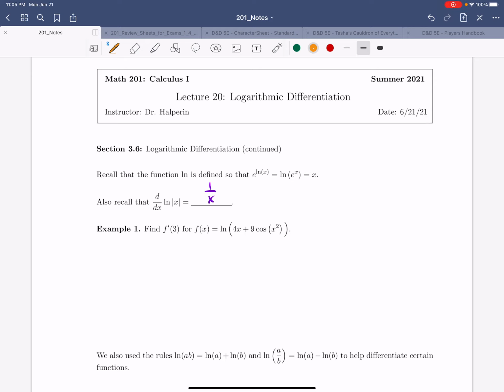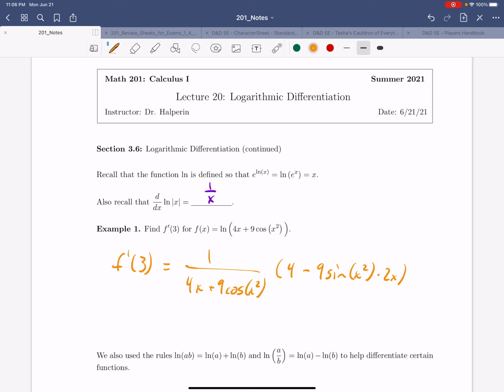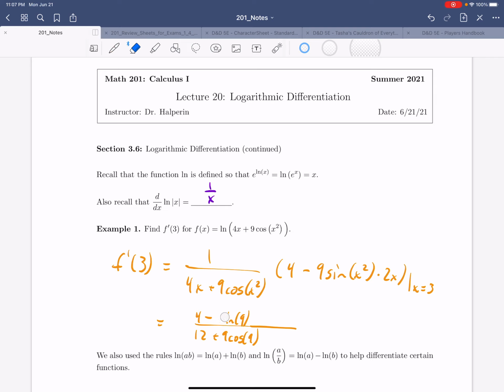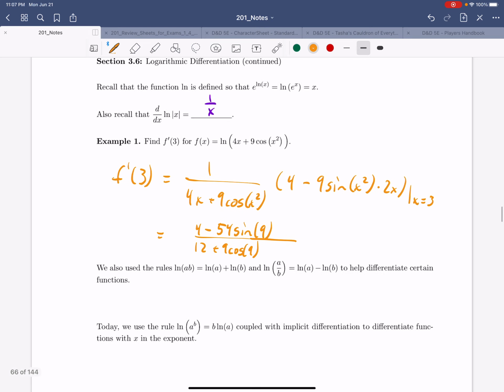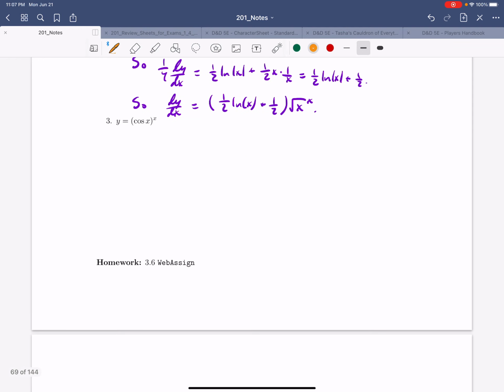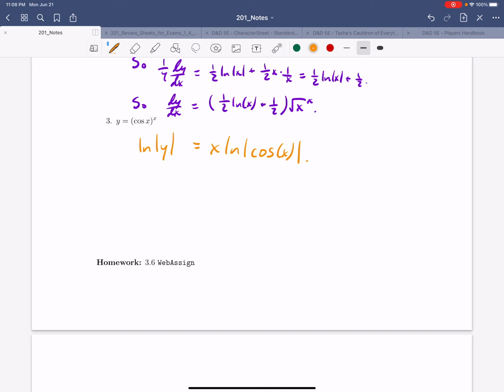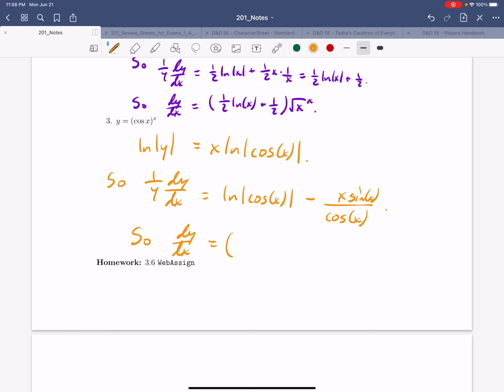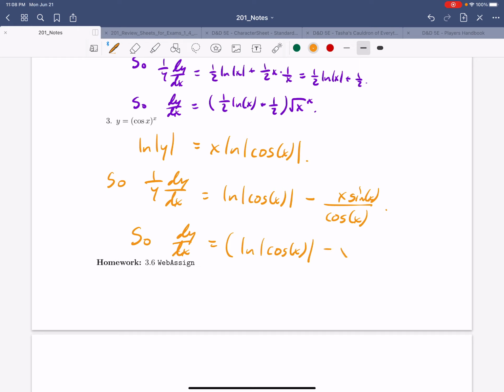3.6: Logarithmic Differentiation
We take a derivative of a function involving ln, and we use logarithmic differentiation to find another derivative.